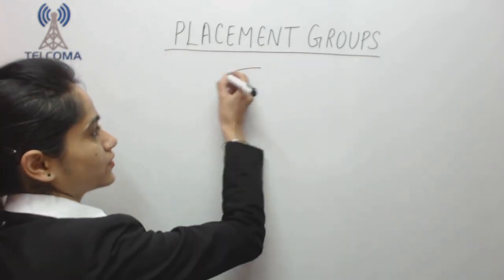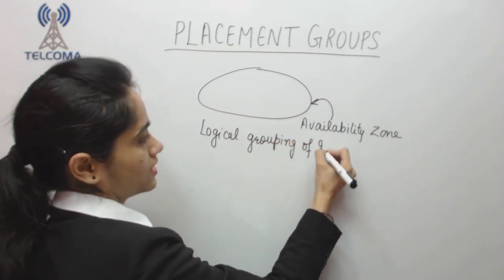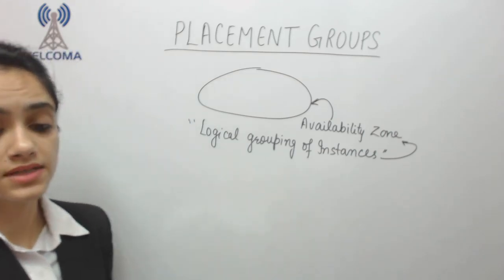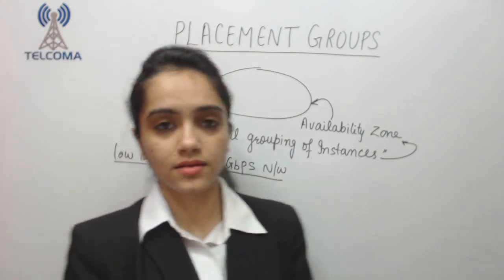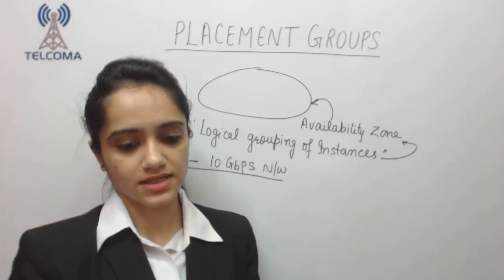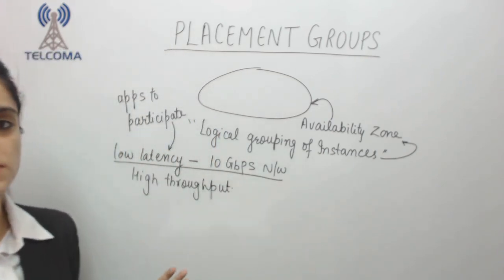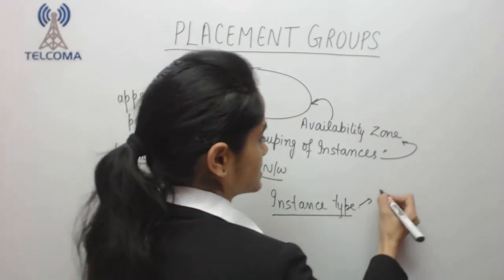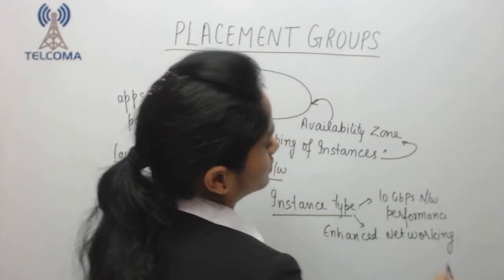4. 11 Placement Groups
4. Amazon EC2 & EBS